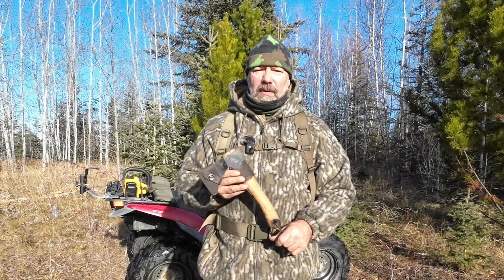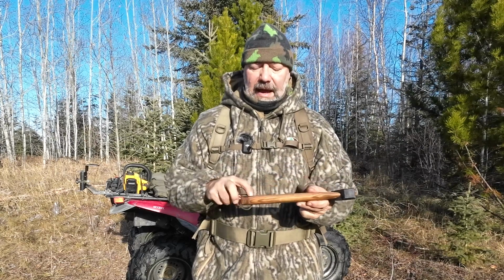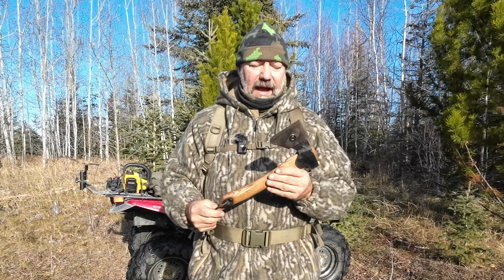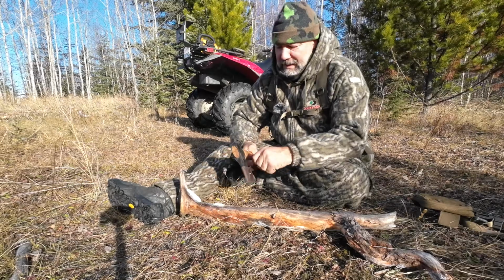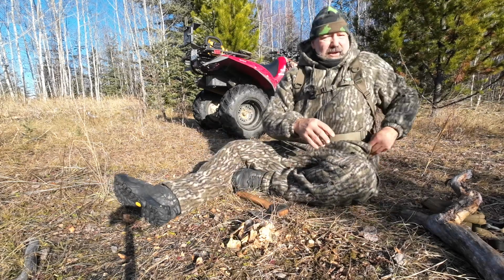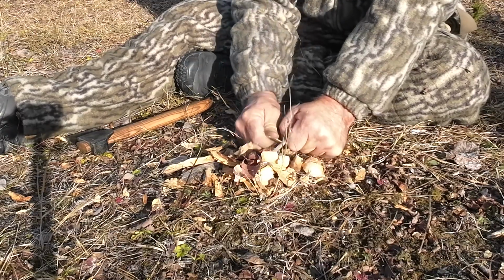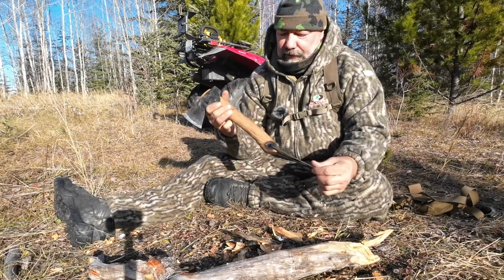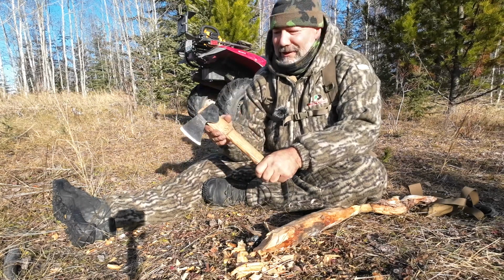Perfect Value Camping Hatchet! | Beavercraft AX1 Compact Wood Hatchet Review & Field Test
⭐️ The Axe is currently on sale (Nov 2023) - Black Friday Discounts!!  ⭐️

Looking for a small tool that can make a significant impact and cope with a multitude of tasks? This BeaverCraft AX1 Compact Wood Hatchet is affordable and performs great for small camp tasks.

This hand-forged bushcraft axe can handle jobs of various difficulty levels. It is small in size but big enough to take care of all your needs – cut branches, split sticks, slit small logs, make crafts, or make a survival shelter.

If you're a bushcraft enthusiast or can't imagine a weekend without hiking, backpacking, or heading out into the woods, this camping hatchet with sheath is just what you need. It's a compact tool with great possibilities.

Best wishes Michael, Esme Simon & Lizzy 🐶🐶🐶